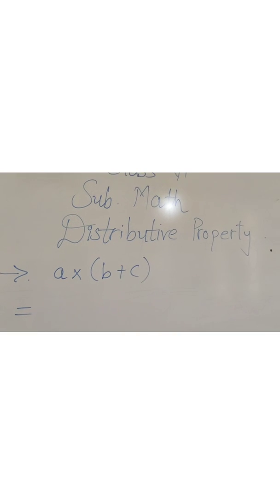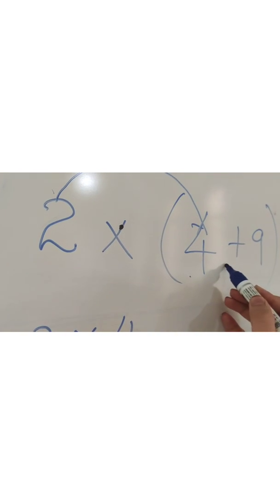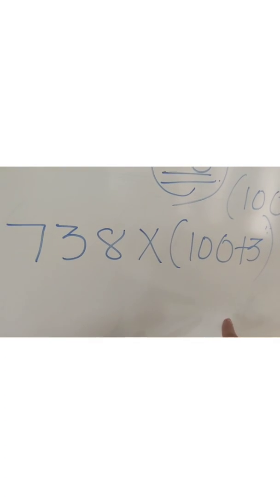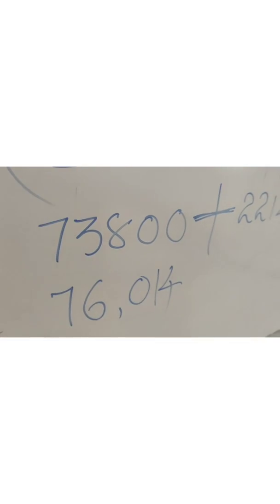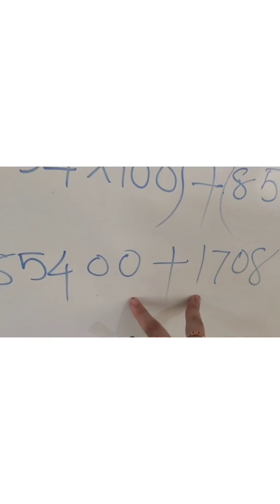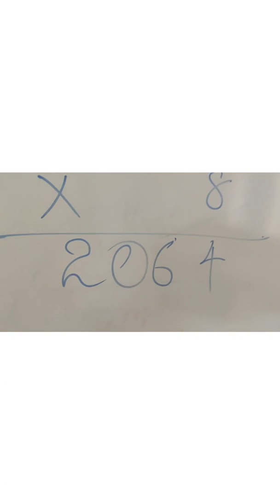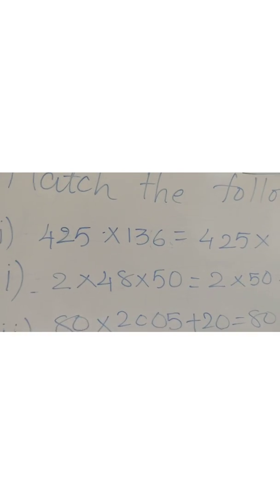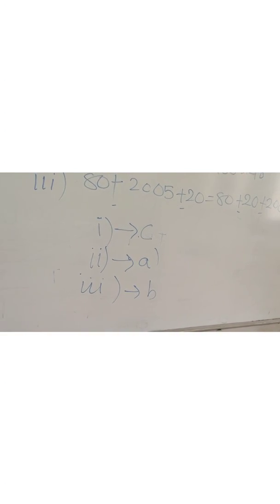Class 6 maths ch 2 whole numbers ex 2.2 q 4 and q 7